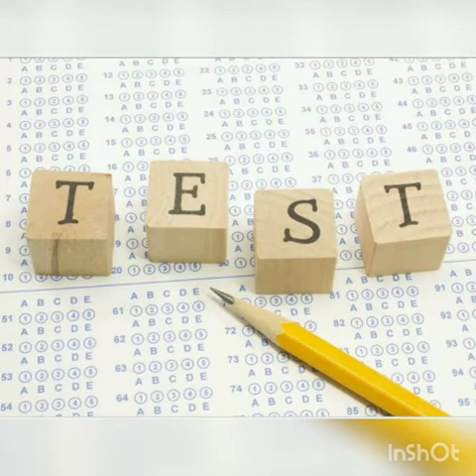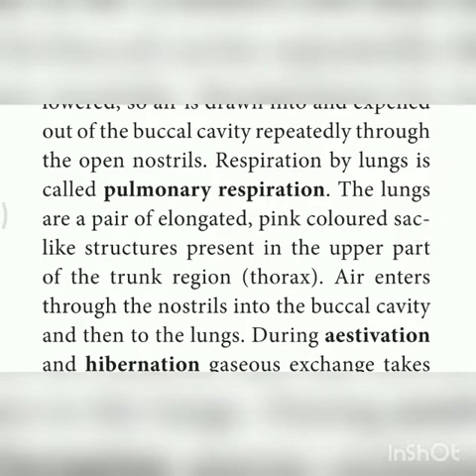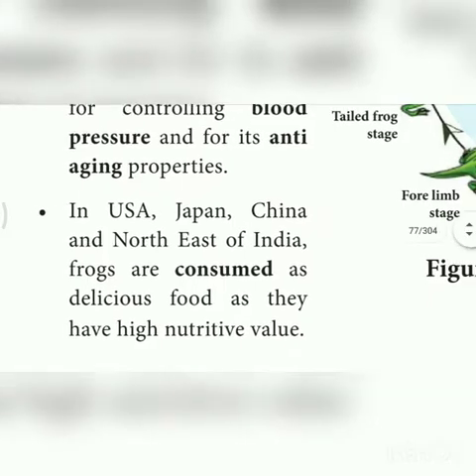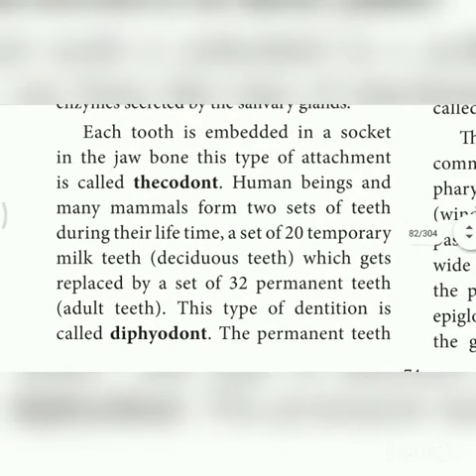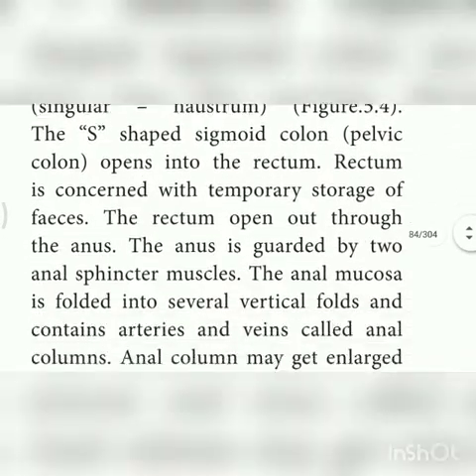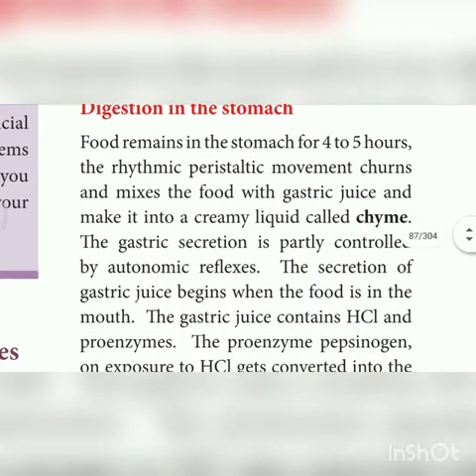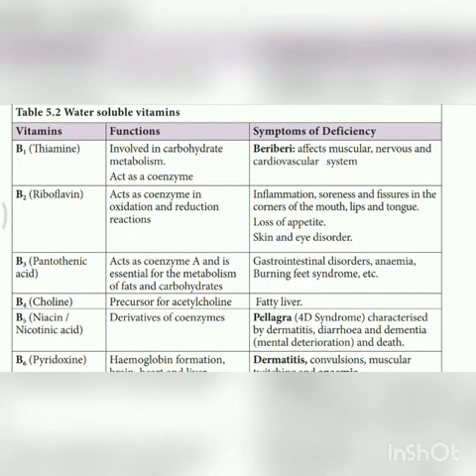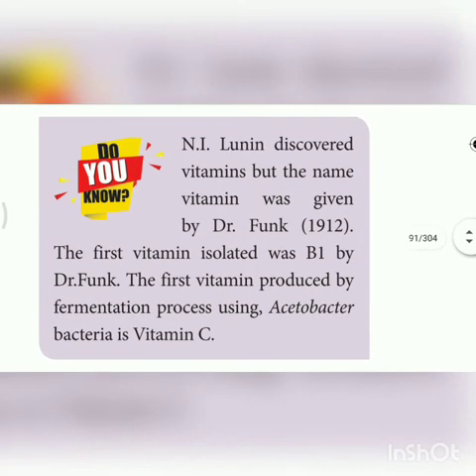Revision (chapter 4 &5)